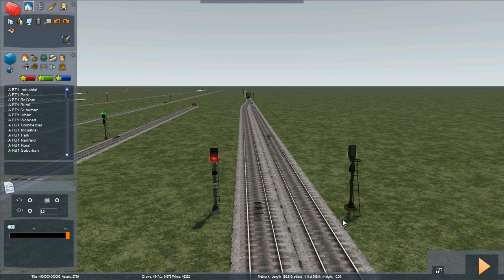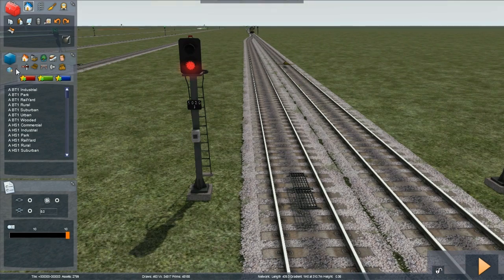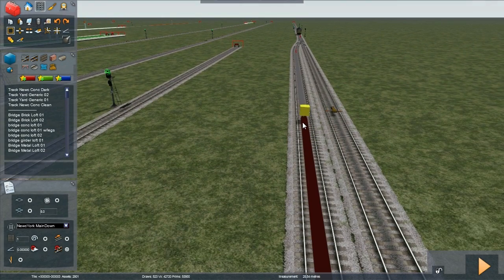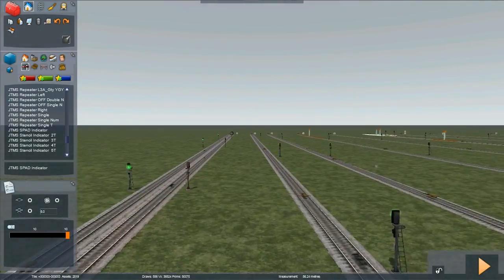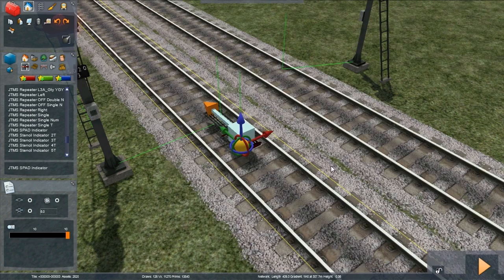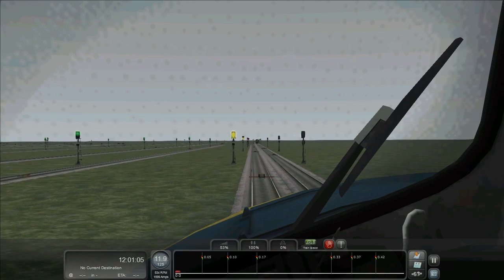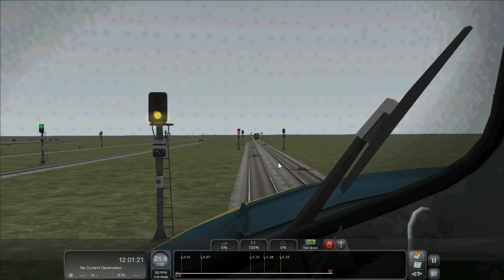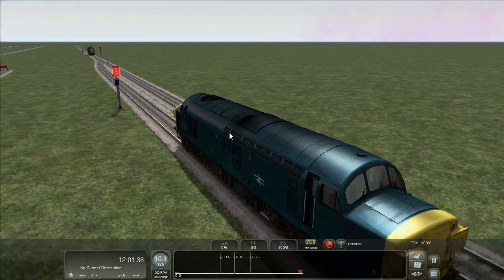020 SPAD Indicator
How to install the SPAD indicator